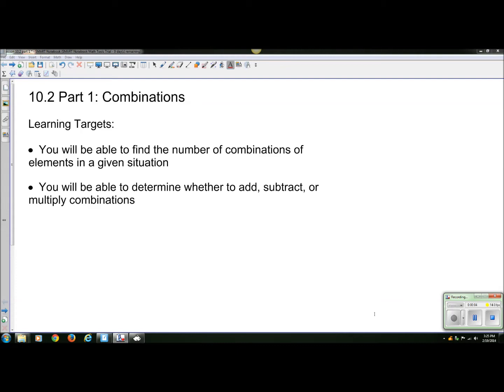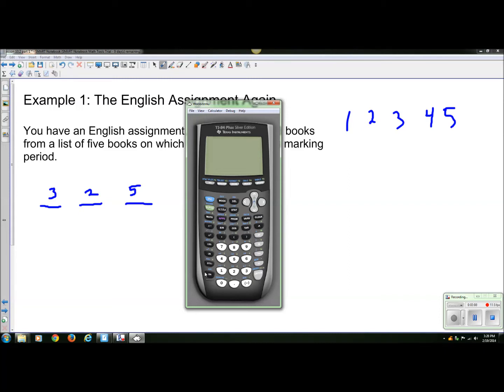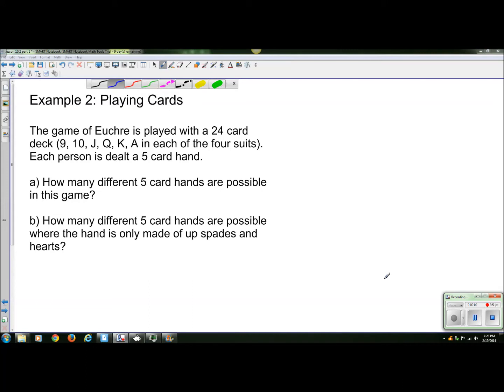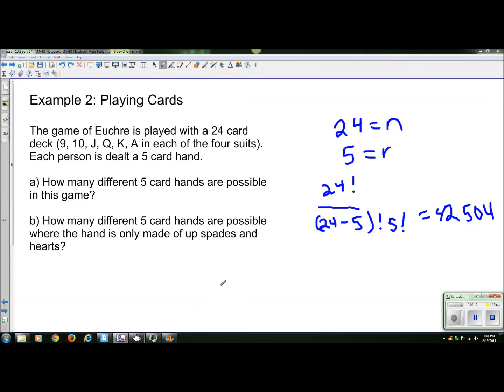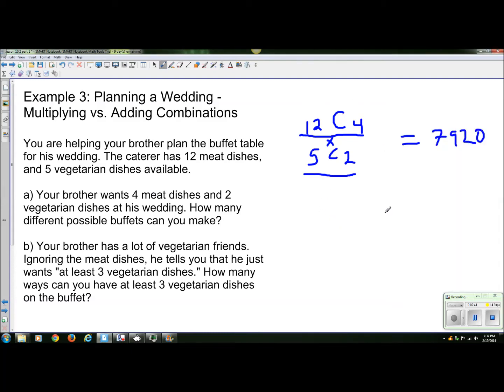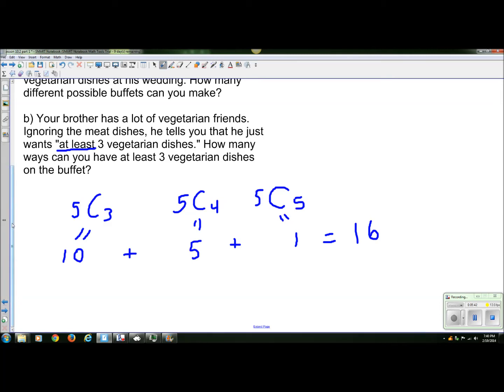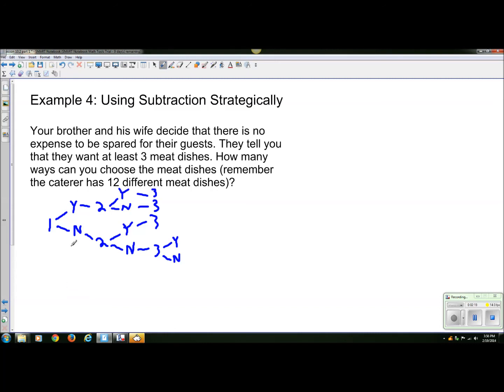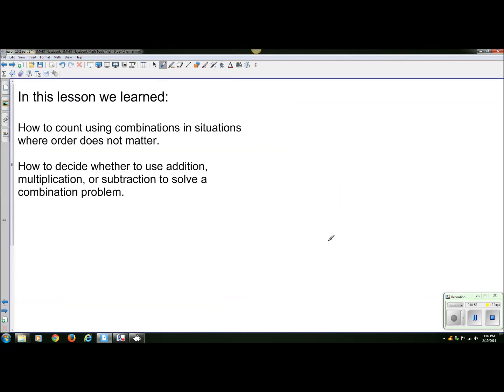10 2 part 1